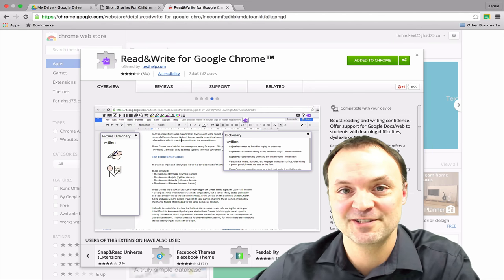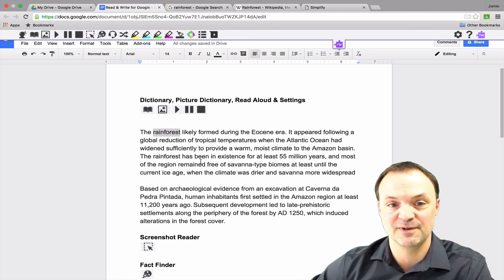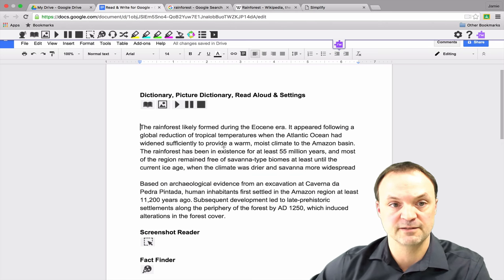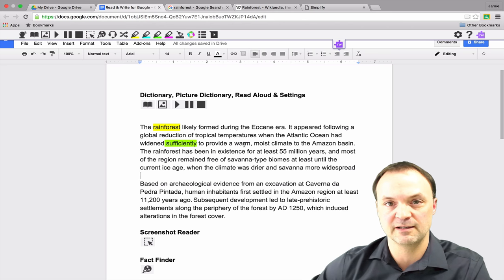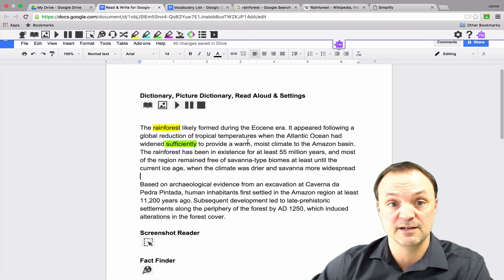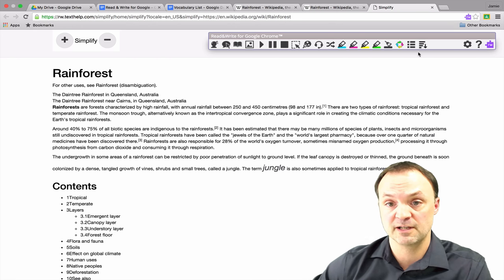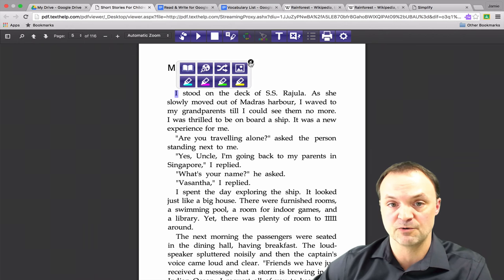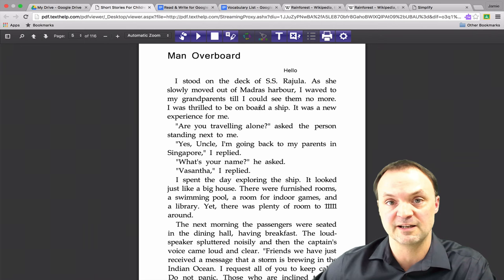Read&Write for Google Chrome - Tutorial (2016)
This video tutorial will demonstrate the great features of Read & Write for Google Chrome. It increases students confidence in writing and reading through a range of simple to use supports like a; dictionary, picture dictionary, read aloud options and great highlighting features.